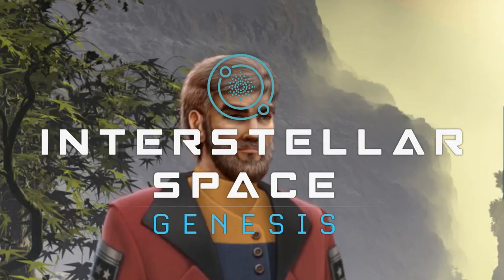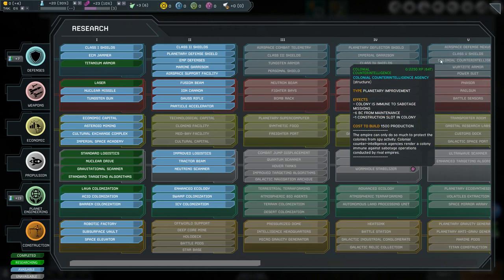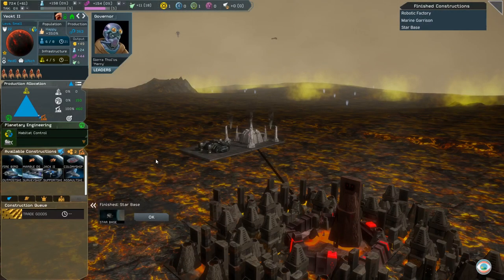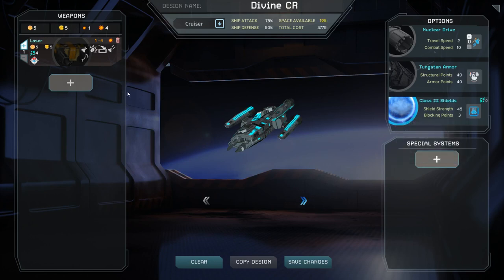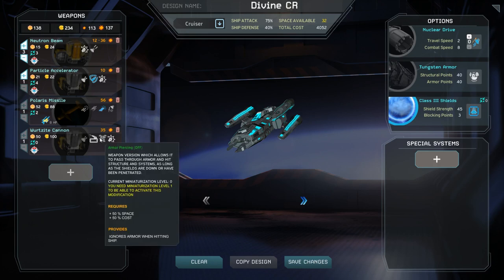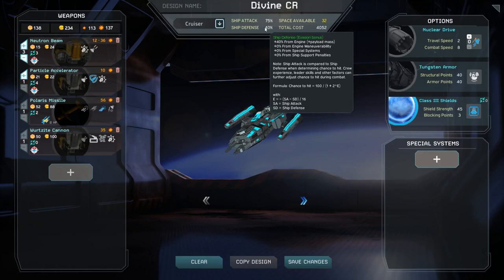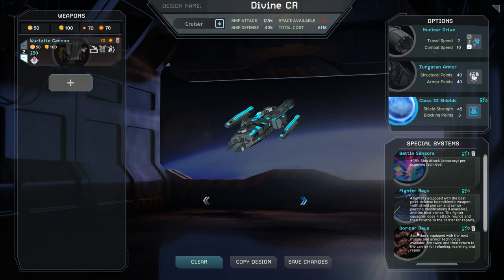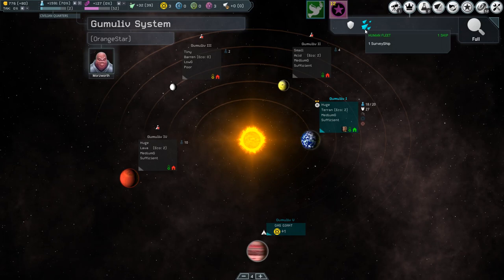Interstellar Space: Genesis - Essentials - Combat Technologies and Ship Design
The Interstellar Space: Genesis - Essentials Series is designed to provide you with a better understanding of the game's mechanics.  This video focuses on the combat technologies available to you as well as the basics of ship design within Interstellar Space: Genesis.  Also included is how to refit your ships into newer designs.  Tactical turn-based combat mechanics will be covered in another video.

IMPORTANT
While the information in these guide videos is still largely relevant, they are quite old and feature old art pre version 1.1. Please take that into account when viewing them.